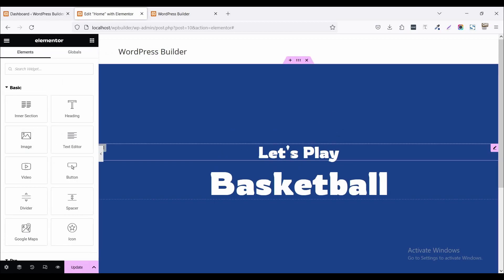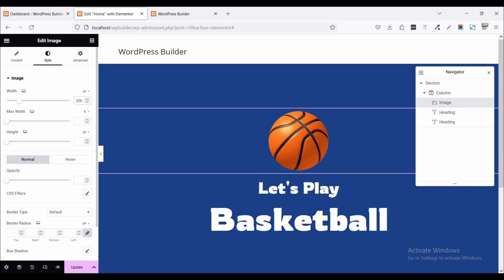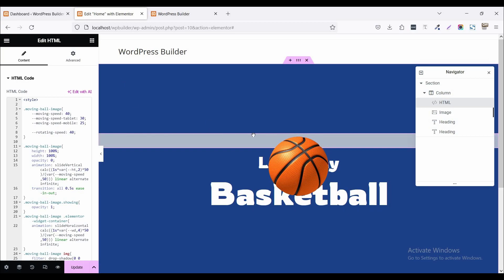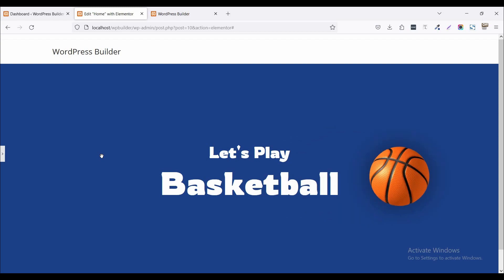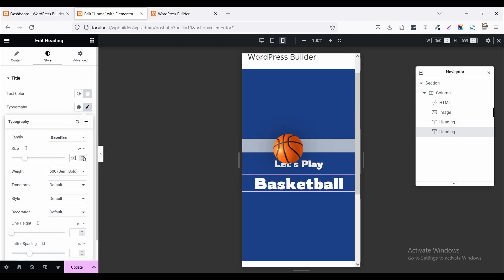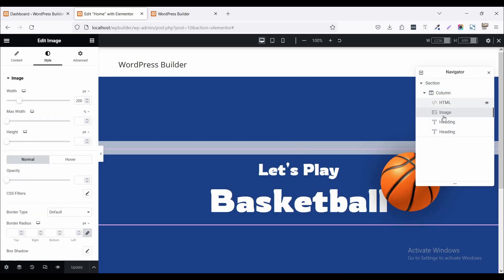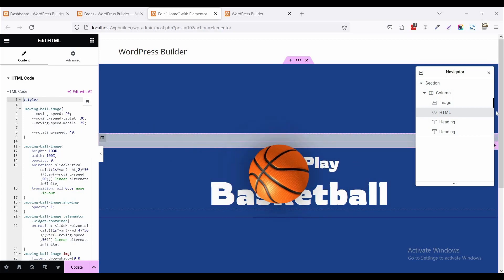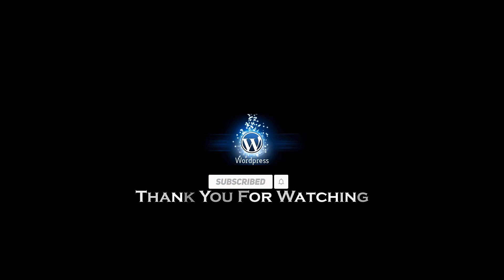Elementor Moving Ball Effect | WordPress Builder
You can learn How to Create moving ball effect on your website in this video.  Step by step you can create it easily.